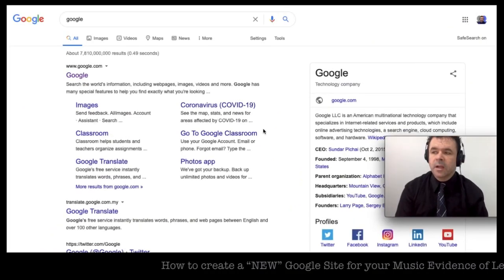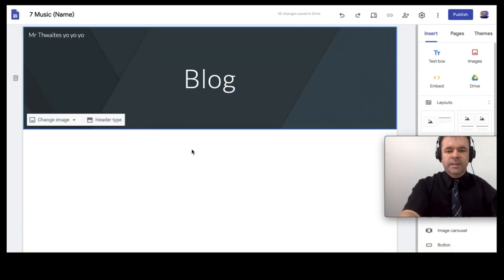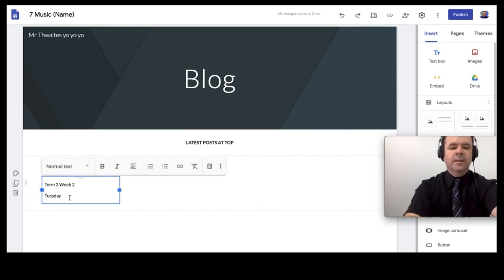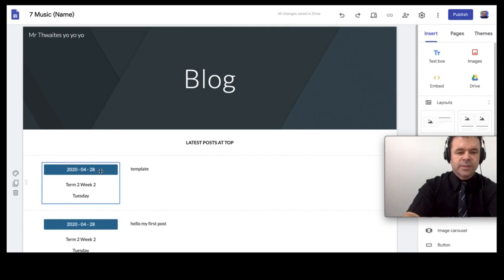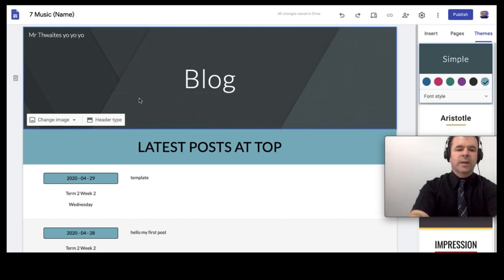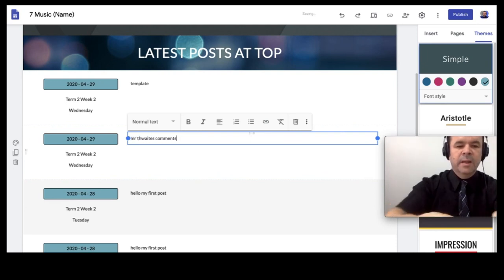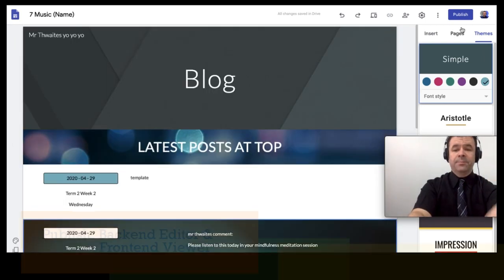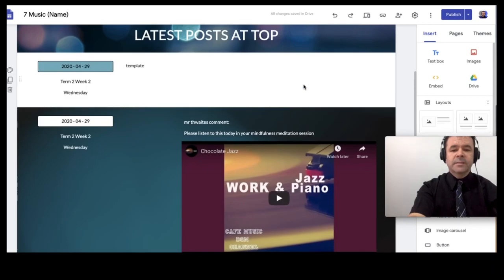How to create a well organised GOOGLE SITE Student Blog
STUDENT VERSION: How to setup your Student ‘Evidence of Learning Portfolio’ and student Blog using the ‘NEW’ Google Sites